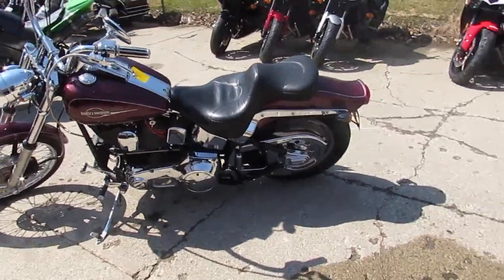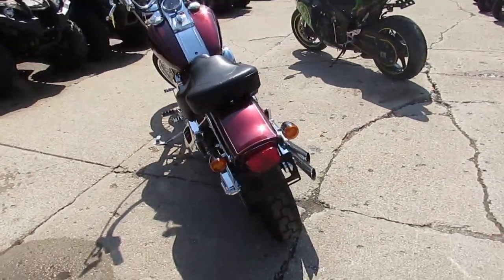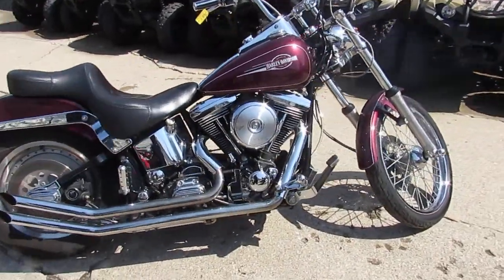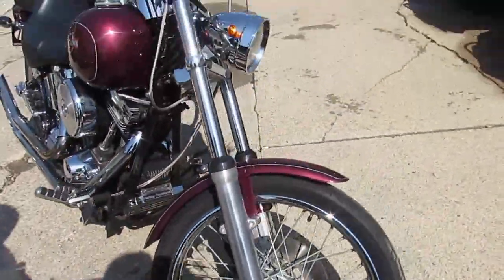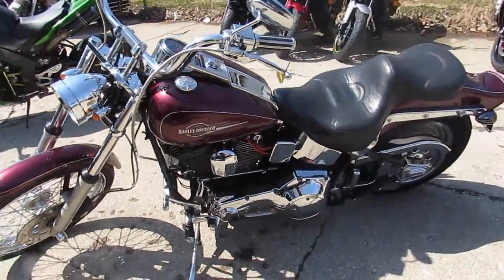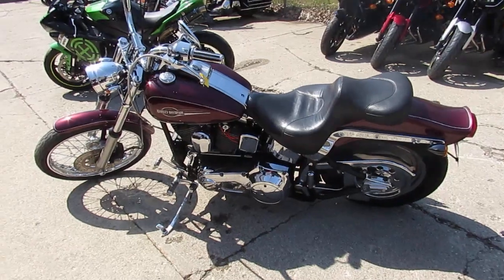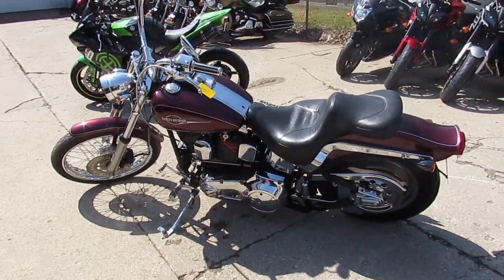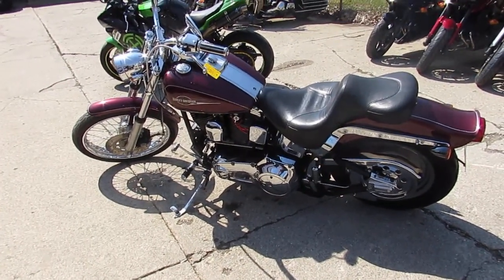Softail Standard for sale in Michigan $4999 U3932